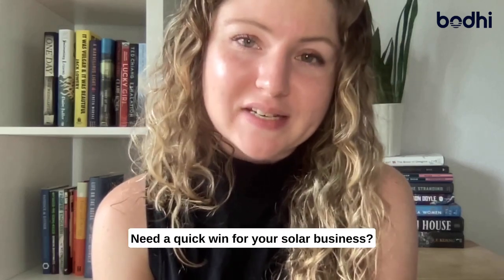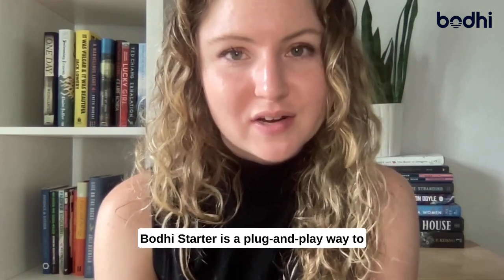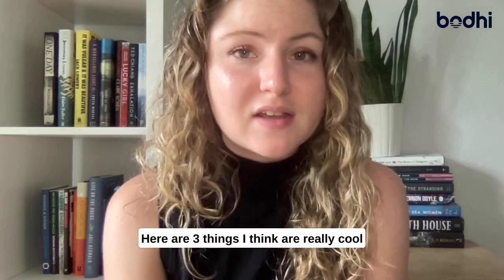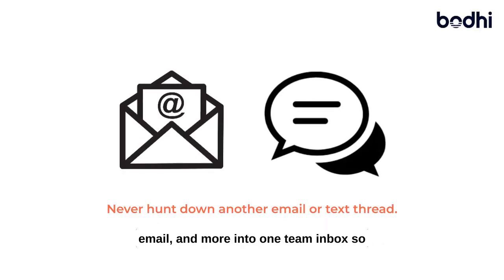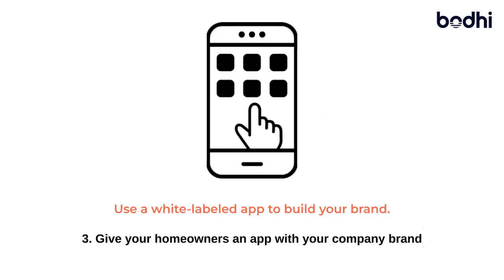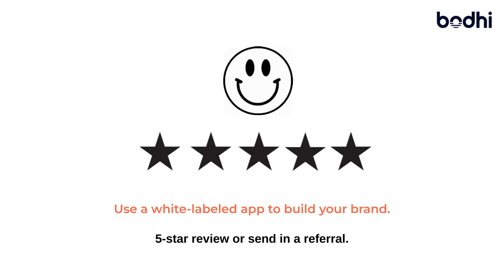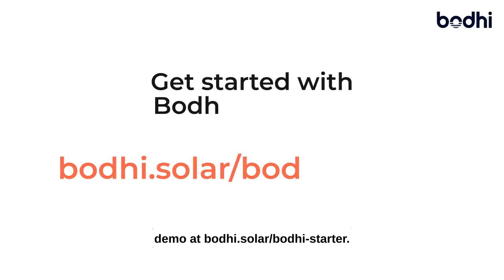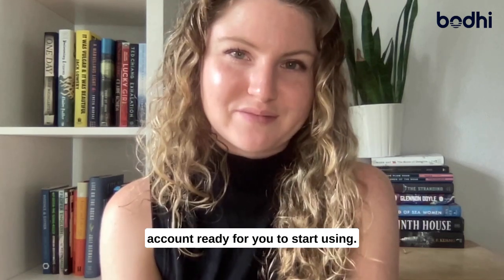Bodhi Starter: A plug-and-play way to upgrade your solar customer experience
Bodhi Starter allows solar businesses to get started with the Bodhi platform immediately, no implementation, integration, or even CRM required.  It's designed to offer immediate relief to teams struggling with customer communications and striving to deliver an exceptional customer experience.